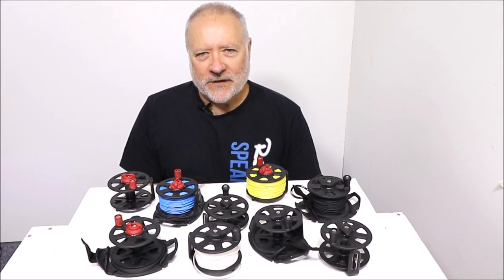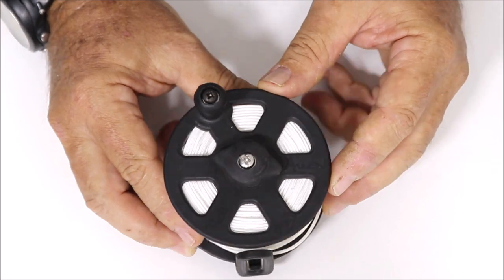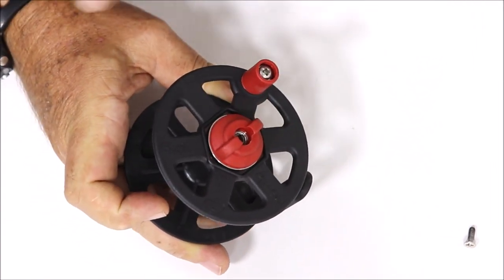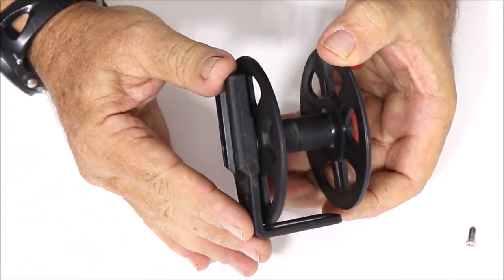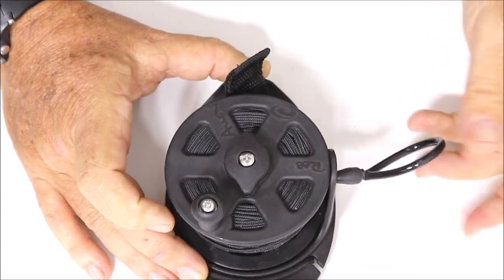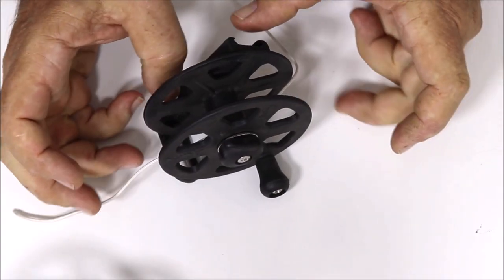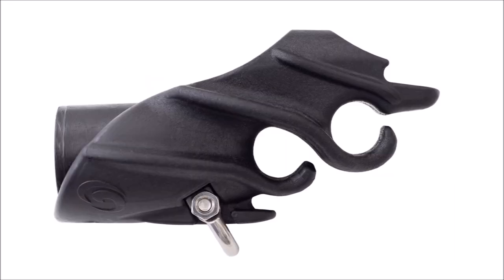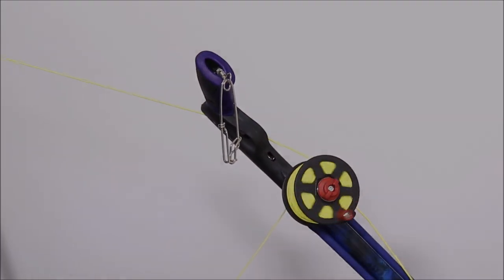Rob Allen | Vecta Reels | Part 1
Check out new upgrades to our Vecta reels.